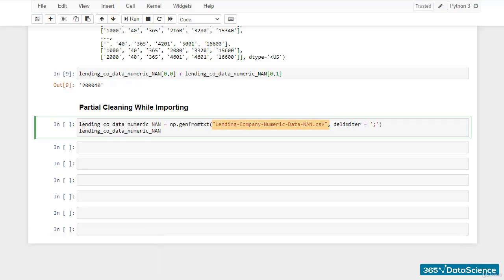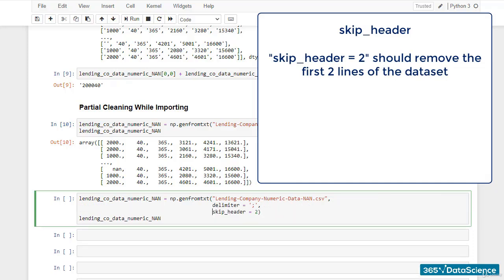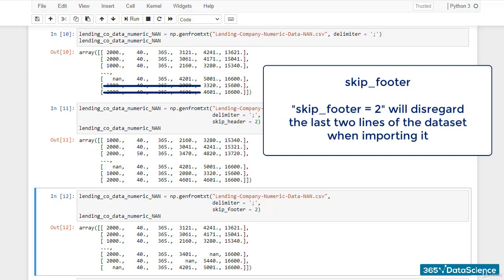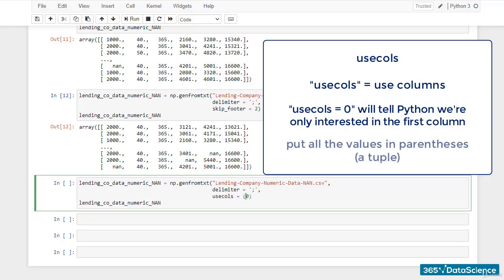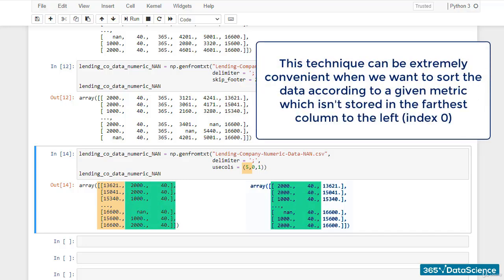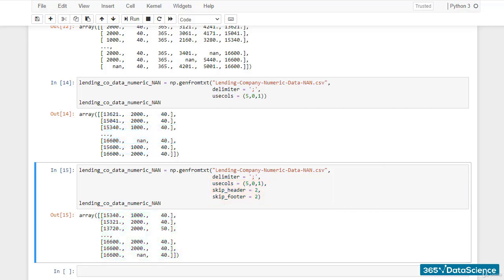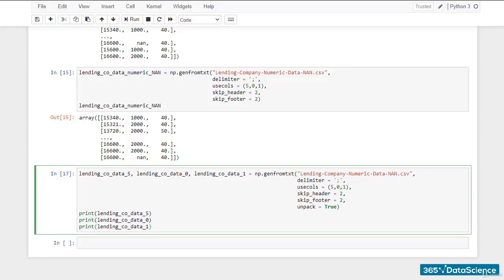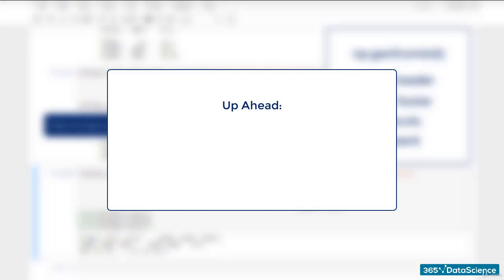016 Importing Data with NumPy Partial Cleaning While Importing